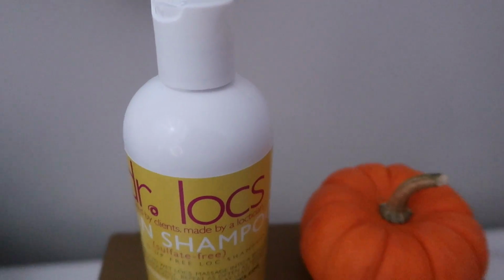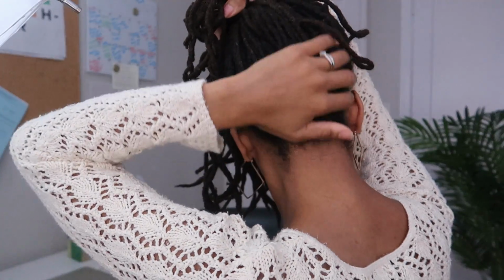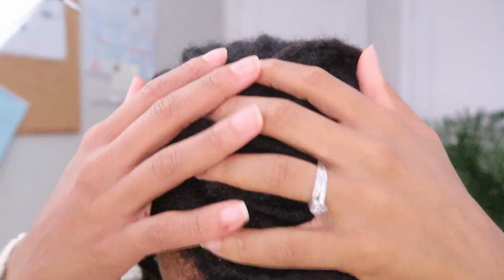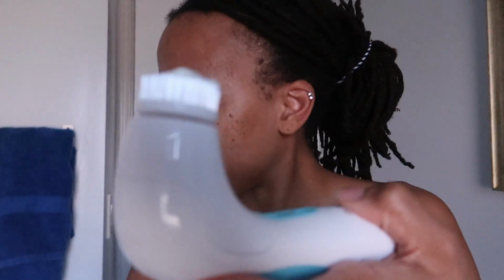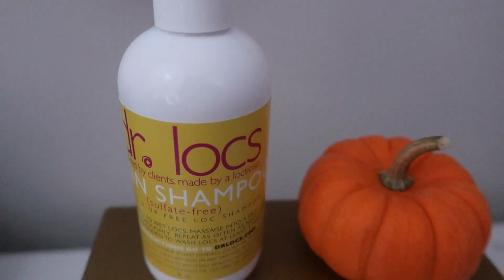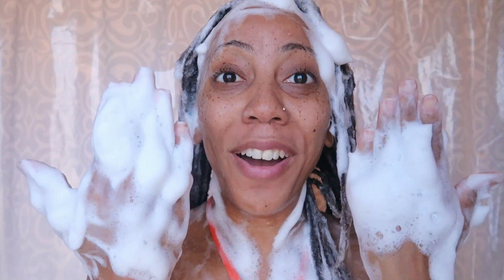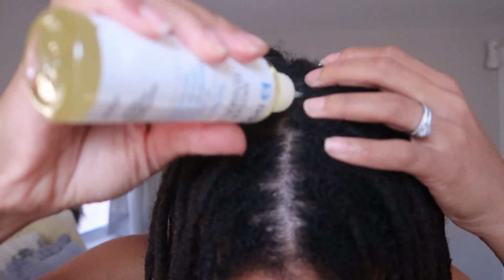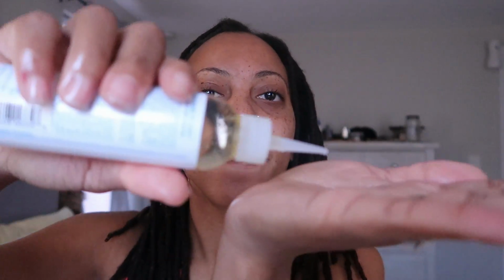*HIGHLY REQUESTED* Washing My Locs w/ Dr. LOCS & Design Essentials DRY SCALP Oil | Wash Day Routine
Okay so ya'll finally convinced me! Today I will be washing my Locs with the Dr. Locs Shampoo and using the Design Essentials Dry Scalp Treatment Oil to help me with dandruff and dry locs.

I went ahead and purchased the combo and they both compliment one another.

Washing my Locs with the Dr. Locs Yasin sulfate free shampoo was a great experience. The Loc shampoo has a pleasant smell as it includes so many great natural oils like LemonGrass oil. Dr. Locs’ Yasin Shampoo gently cleans your locs and scalp restoring it to a balanced pH. The formula has been tested to assure no build-up will sustain in locs after use. The refreshing mint and lavender scent will leave locs feeling clean and refreshed.

The Dr. Locs Yasin sulfate-free shampoo includes natural oils like LemonGrass, Grapeseed, Jojoba, Tea Tree, Eucalyptus and more.

After washing my dreadlocks, I rinsed the shampoo out of my hair very easily. It removed the small layers of build up I did have prior to washing my hair.

The Design Essentials Dry Scalp oil is another great product! I find it a MUST for the winter season as locs tend to get dry and many suffer from flaky scalp. This oil smells great with ingredients like Peppermint Oil, Tea Tree Oil, Aloe Vera and much more. It left my scalp feeling refreshed and removed all the dandruff I had.

Be on the lookout for BOTH products that will be in Box Number 1 of the Knotty Curl Club (subscription club for women with Locs and Natural Hair). We feature Black Owned businesses and women entrepreneurs with excellent products for Natural Hair and Lifestyle.

Products You MUST Get!
Wild Growth Oil
Crochet Needle

Buy ALL flavors of the BROO Moisturizing Shampoo here:
❀ Featured Flavor
❀ Citrus Creme Flavor
❀ Quinoa Colada Flavor
❀ Malted Mint Flavor
❀ Cactus Lime & Ginger
❀ Sea Salt & Bergamot

MY FAV LOC HAIRCARE PRODUCTS:
♕ Detoxifying AZTEC CLAY MASK
♕ Natures Advantage SHAMPOO
♕ Natures Blessings Hair Pomade
♕ Jamaican Mango & Lime Locking Gel
♕ Stay On Satin Pocket Bonnett
♕ Satin Silk Hair Head Scarf – 2 Bonnet Night Cap Sleep Curly Natural

NEW VIDEOS EVERYDAY!
NEW VLOG EVERY WEEK!